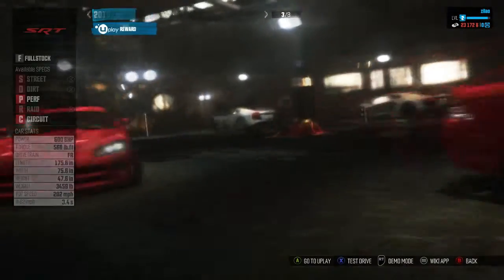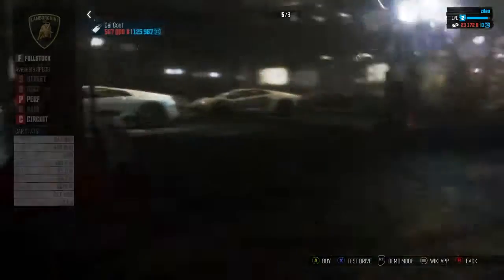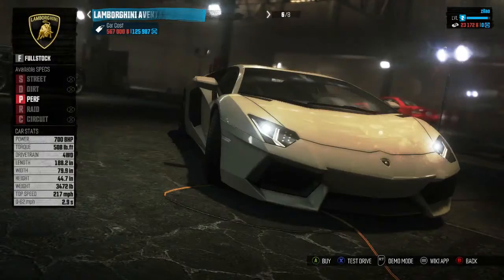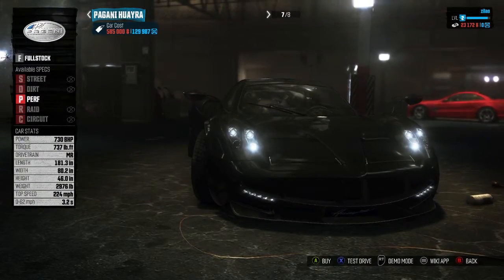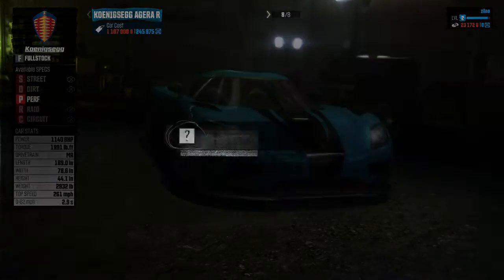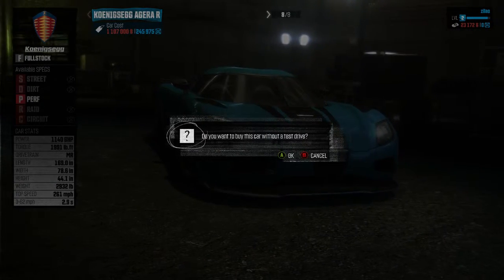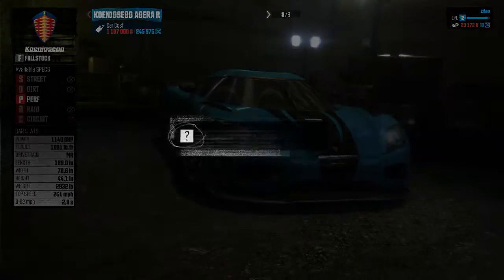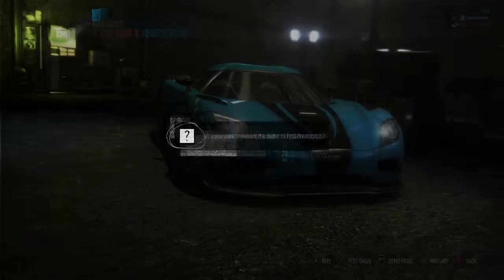Frantix Guides: The Crew - Unlimited Testdrive Budget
"GTA V: The Prison Break Heist! | Set up | part #1"

James and Ben are back to bring you one more easy achievement in The Crew for Xbox One.

PEACE.